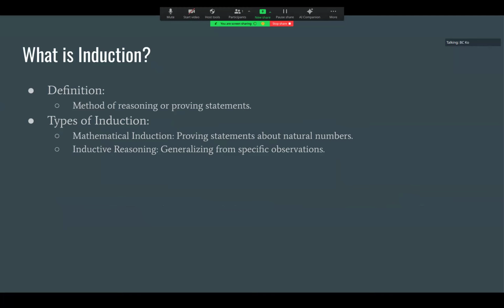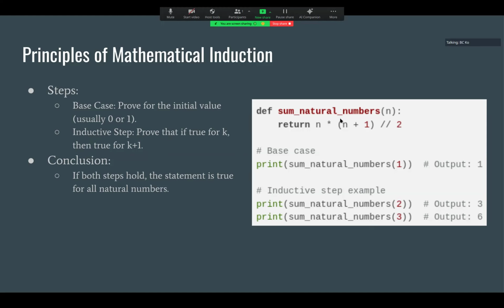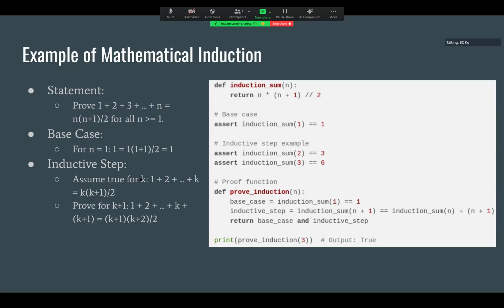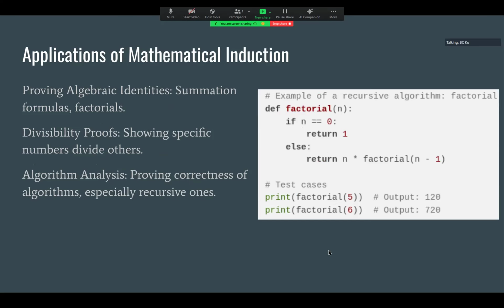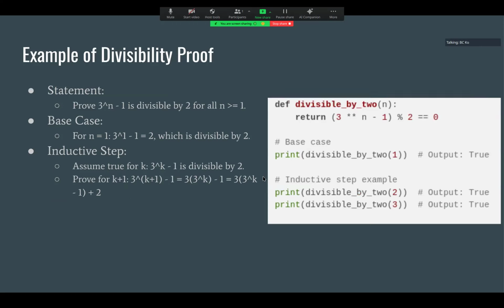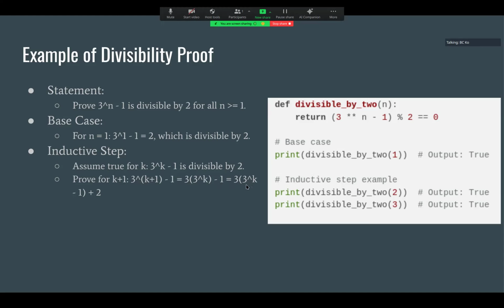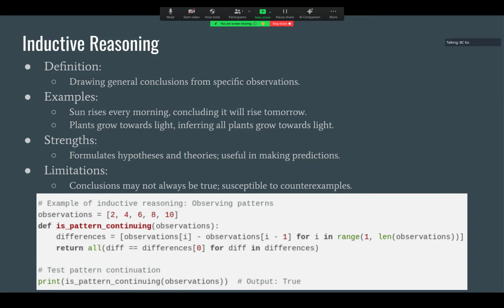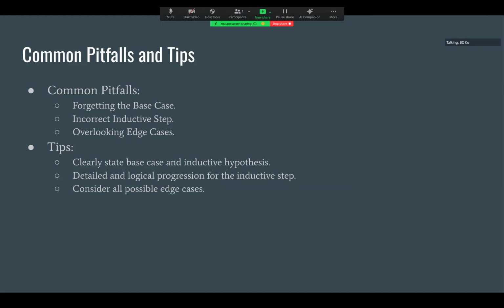Introduction to Induction